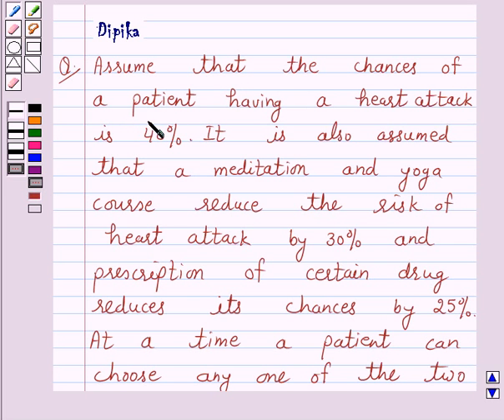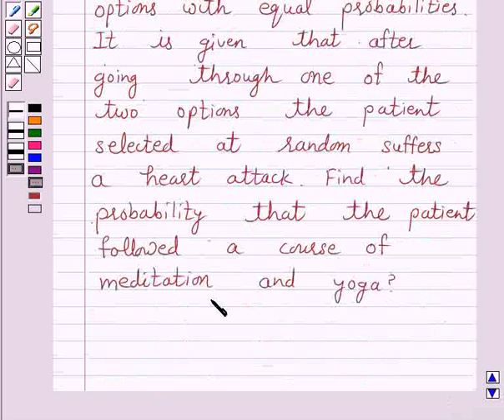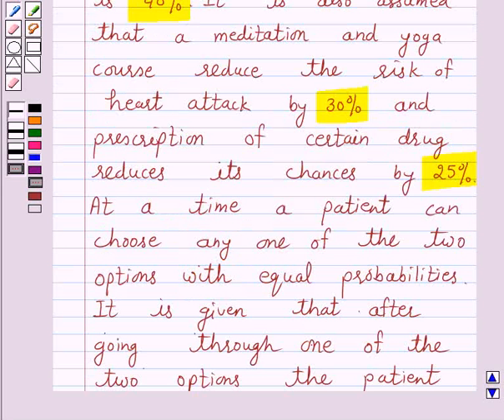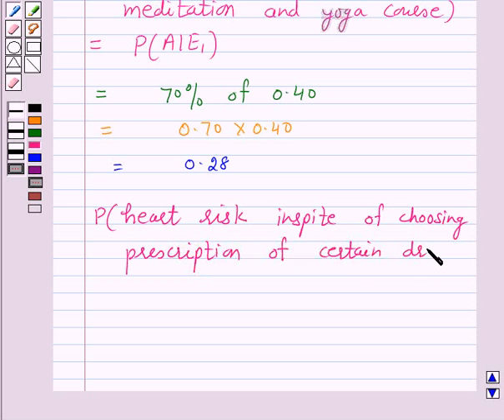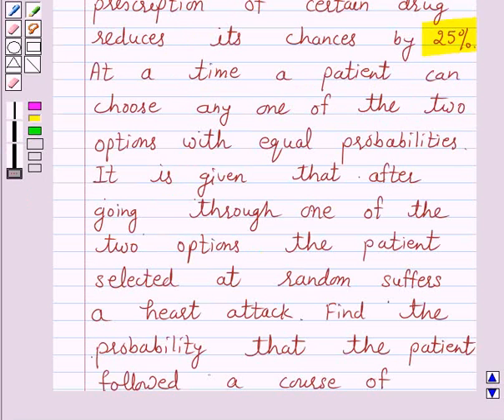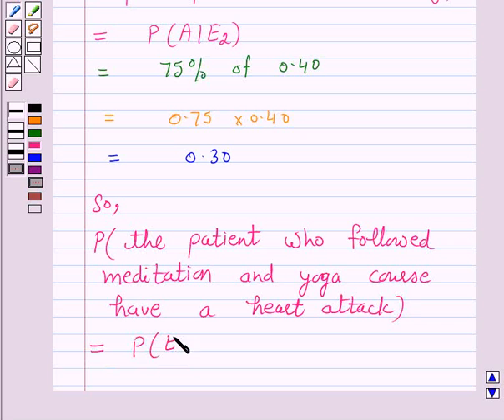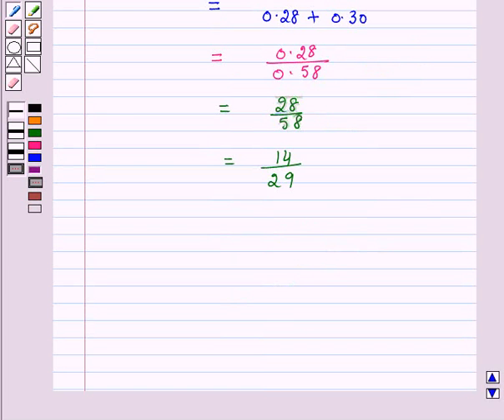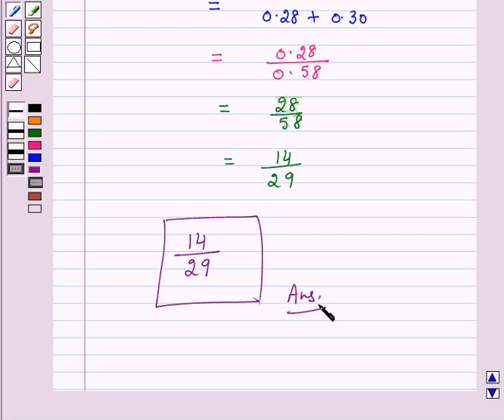Maths XII NCERT 2007 13 Misc 13